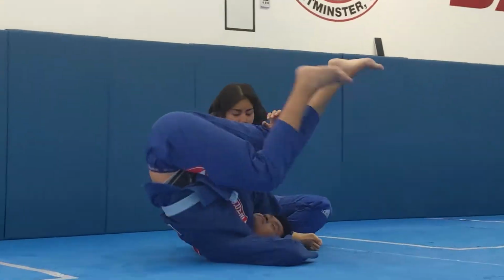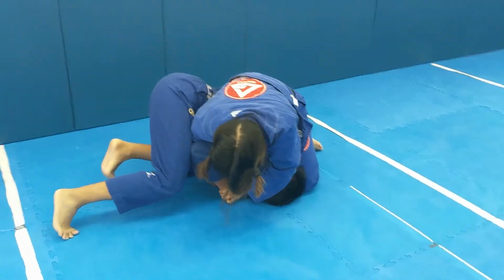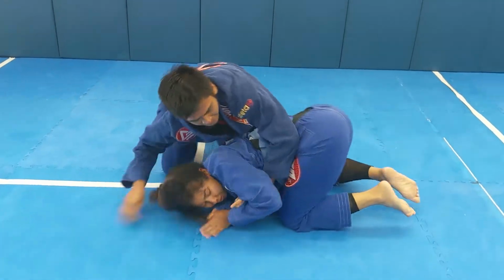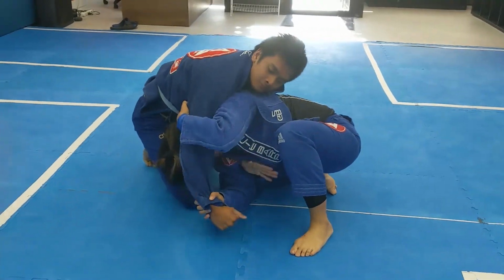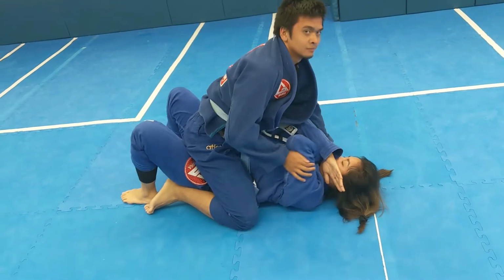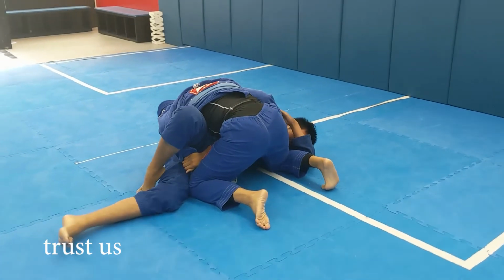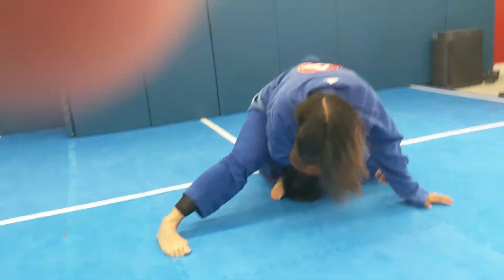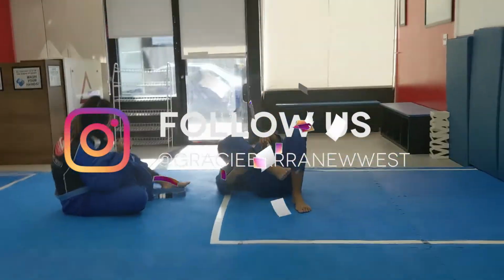Road to Black Belt I CANT STOP FLIPPING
COACH JORDAN AND COACH MEG PLAYFULLY GO AT IT, be sure to keep track of the number of front flips jordan does. Even i got dizzy watching. Enjoy! SAFE ROLLS ARE THE BEST ROLLS!   and also we highly advice you guys not do what Megan did at the end lmao

This channel is a diary on our journey to our blackbelt in Brazilian jiujitsu ! There will be footages of sparring, heart to heart talks, techniques, training clips, interviews with, coaches, students, and parents including those who have competed. We try to display the gentle art of jiu jitsu with one sole purpose to improving ones self. Also, we also demonstrate practical techniques that are used effectively in the streets for self defense for people of all ages, sizes, and gender. We pride ourselves on self improvement, safety, and hygiene making Gracie Barra New Westminster one of the best academies to attend to! The things you will find on this channel will also help in some ways creating a path in finding solutions to any problems in any real life situation. We hope you enjoy the page.